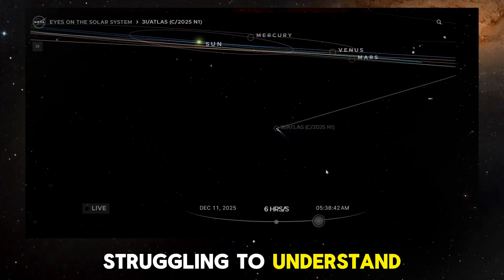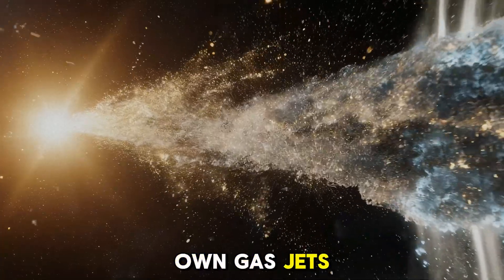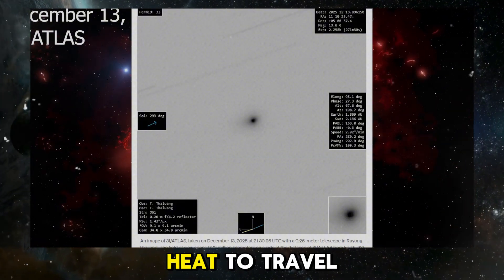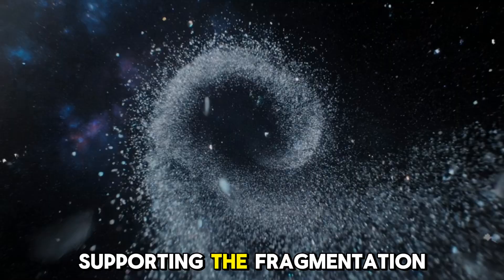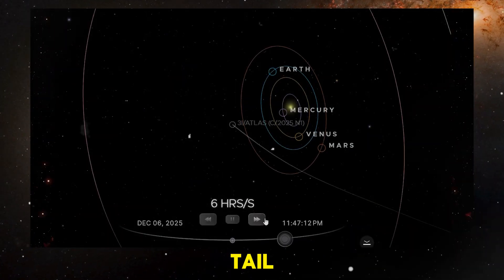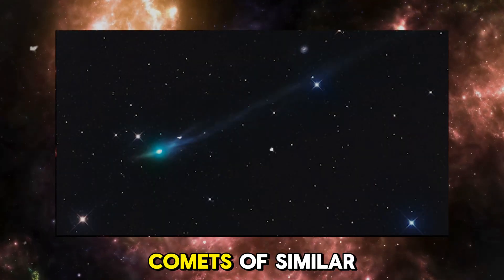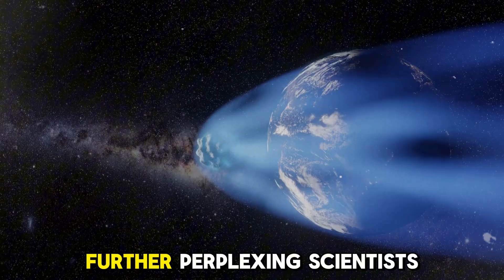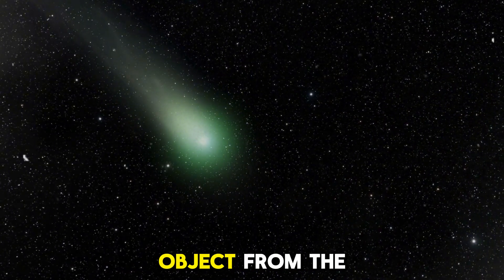3I/ATLAS Explained: Not Aliens, But Something Strange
New Gemini North telescope data has revealed something completely unexpected about the interstellar object 3I/ATLAS. Despite being carbon-depleted and moving farther away from the Sun, 3I/ATLAS is still glowing green — a phenomenon that directly challenges long-standing comet science.

Even more shocking, the mysterious sunward anti-tail of 3I/ATLAS continues to persist across multiple viewing angles. This destroys the optical illusion explanation scientists have relied on for decades and raises serious questions about our understanding of interstellar objects, comet chemistry, and solar interaction physics.